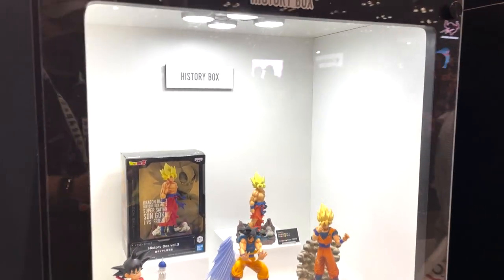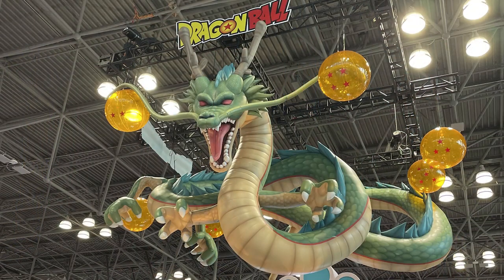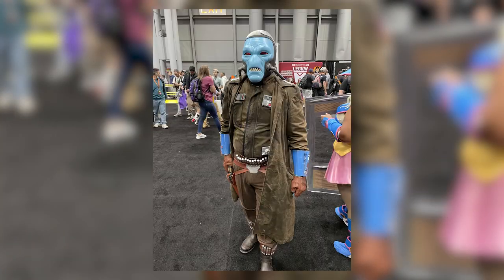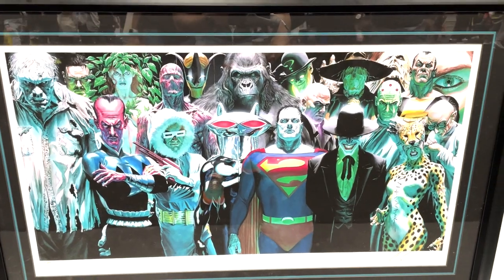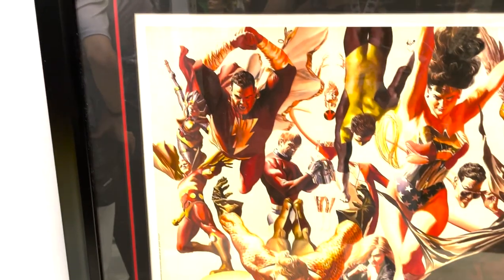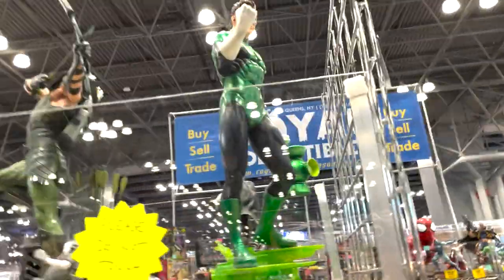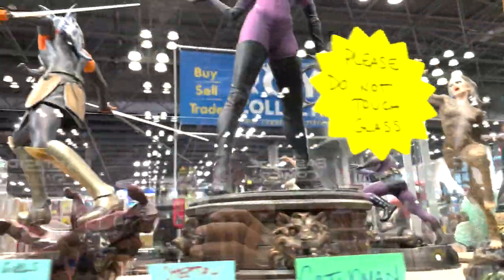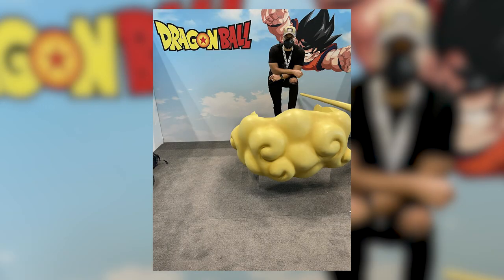NYCC 2022 Vlog | Statues, Art Prints and Cosplay!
I had a blast at the con! Here is just a small piece of what it was like at the con. Even though there was no Sideshow, XM Studios, Queen Studios etc. I still found a way to enjoy myself.
👨‍🚀 Get FREE $20 by making a purchase on specfiction using this
🎵 Intro Music // Ryan Little - wish you were here.

Dillan Witherow - Fig Trees
Tenno - The Seeker
softy x Kaspa - Gentle Soul